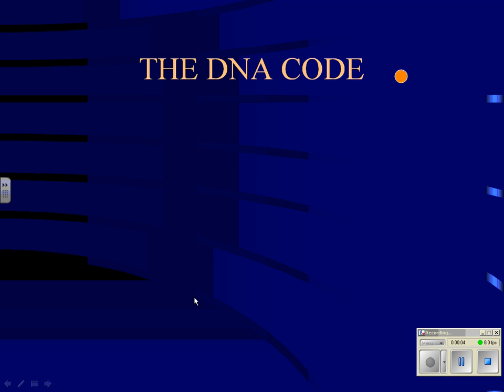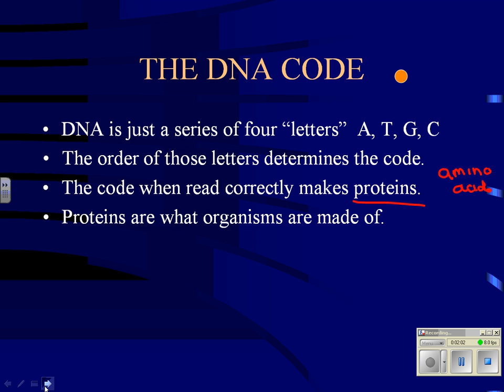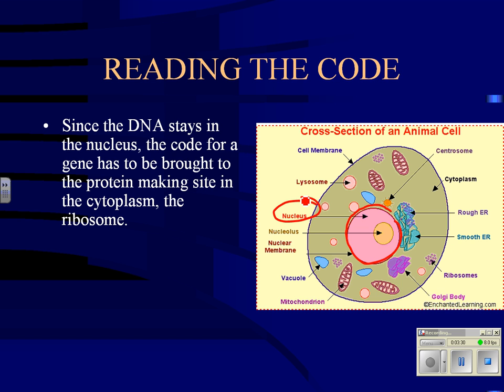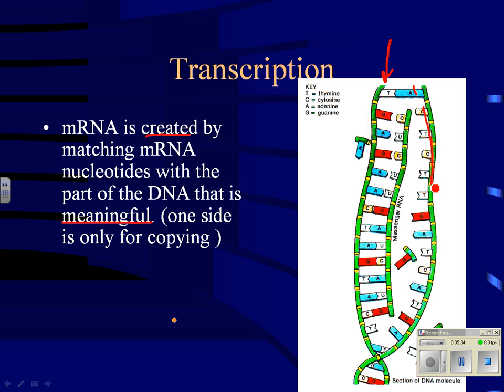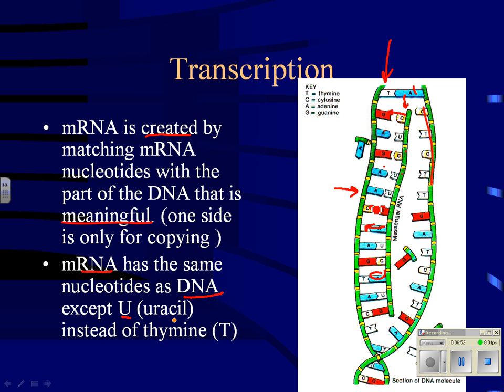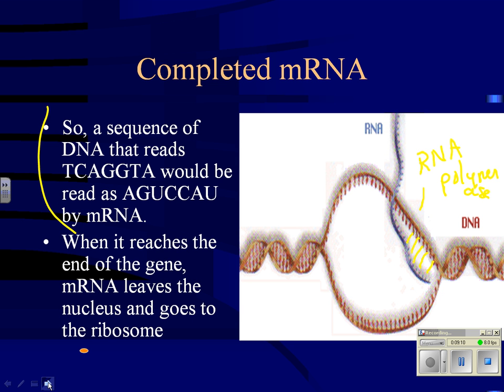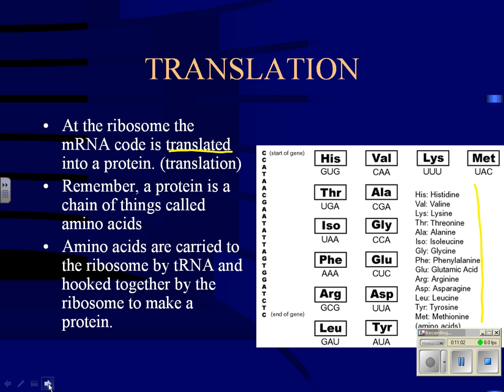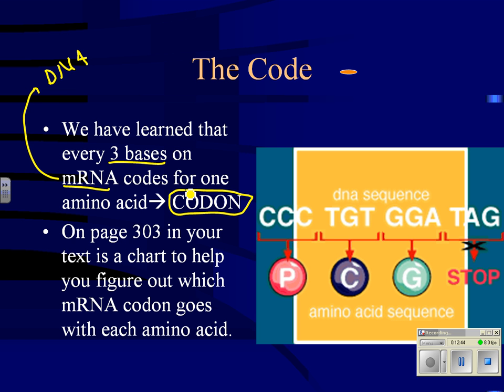DNA lecture 2.wmv